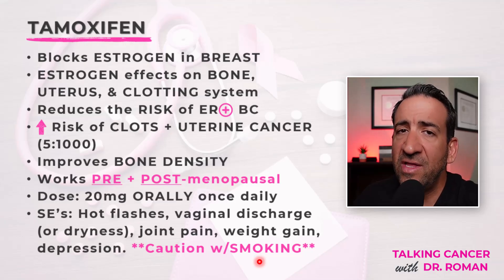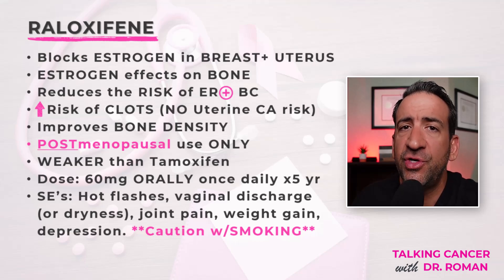Atypical Ductal Hyperplasia (ADH): BREAST CANCER RISK FACTOR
Atypical DUCTAL Hyperplasia, Atypical LOBULAR Hyperplasia & Lobular Carcinoma in Situ are ALL risk factors for BREAST CANCER. Since Breast Cancer affects 1 in 8 women, we should know about all 3!